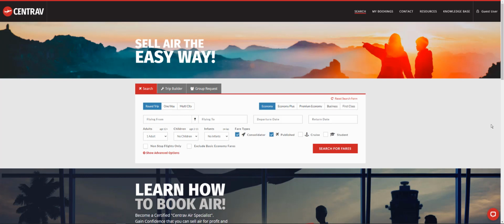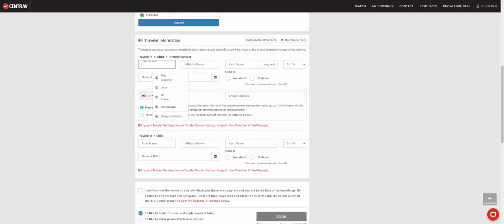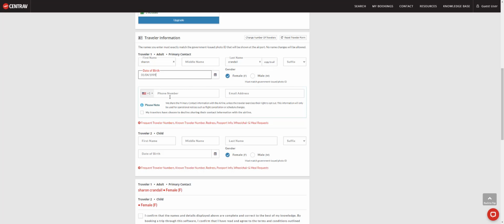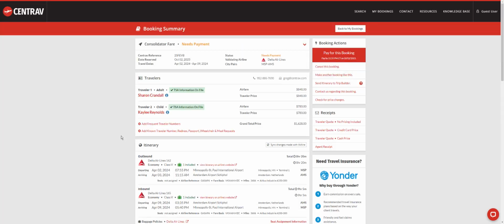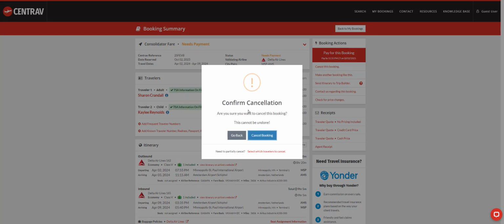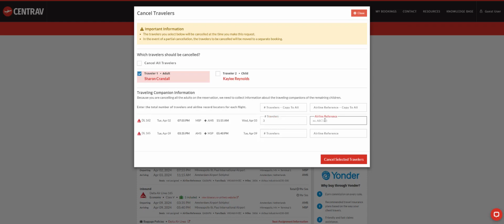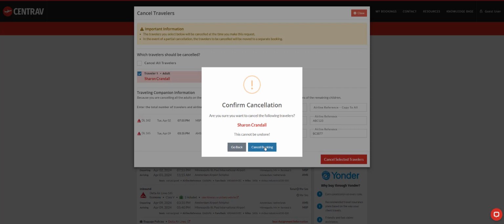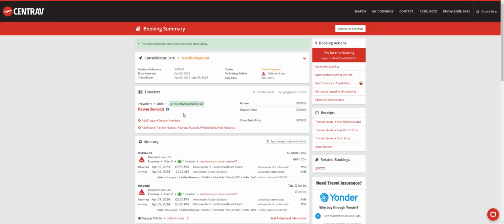Child booking - Adult on separate record